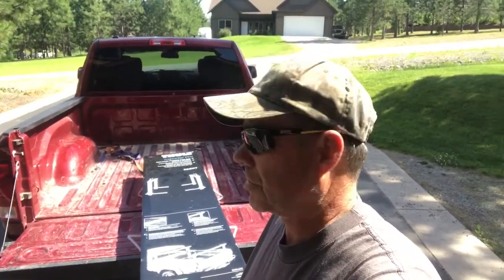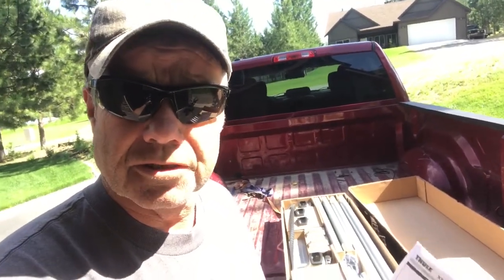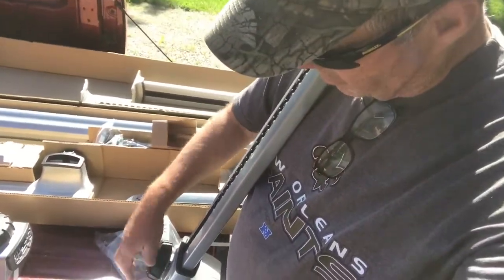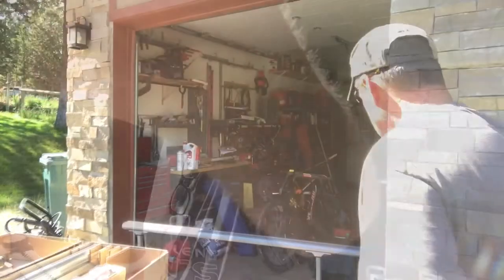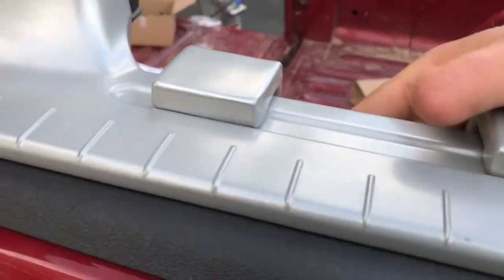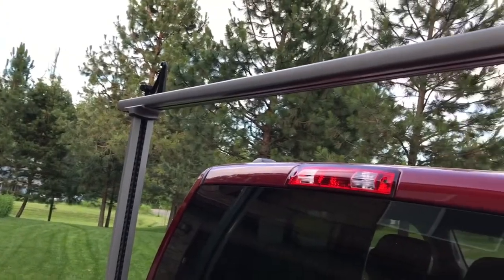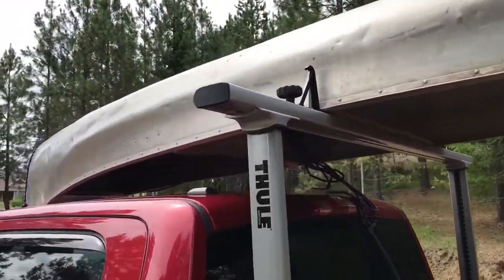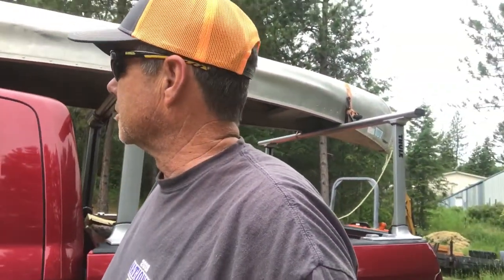Canoe Rack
Purchased a Thule xspoter Pro 500xt to transport my canoe and kayaks. We’ll see how it works.